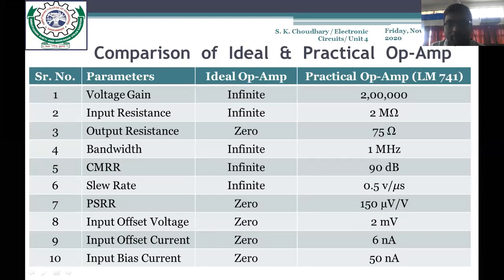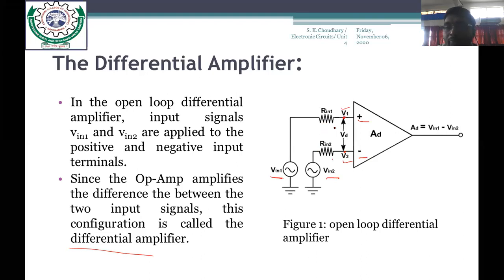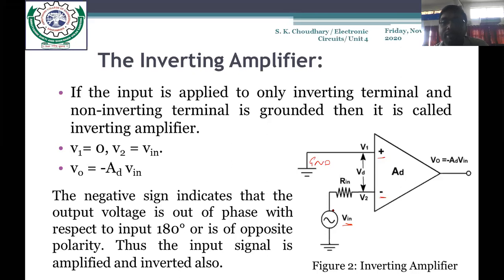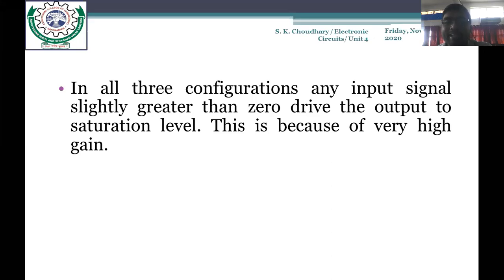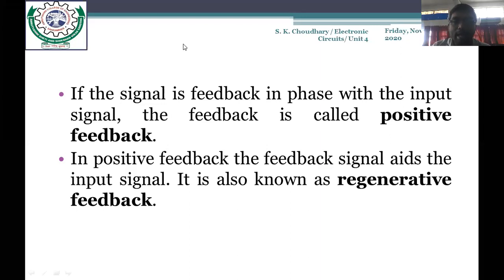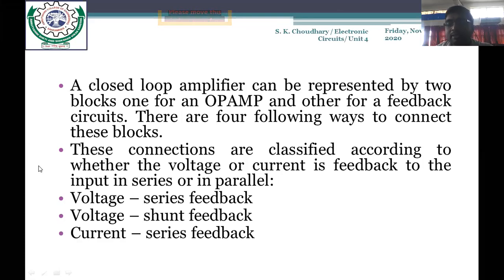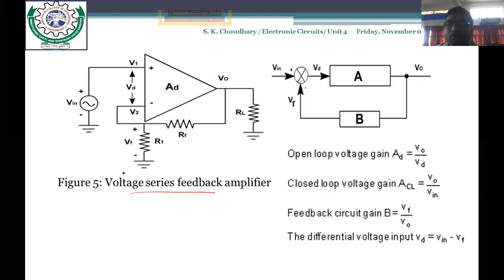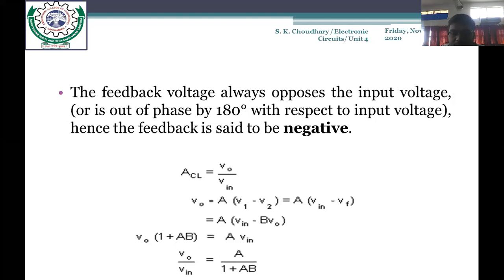Electronic Circuits Lecture 46